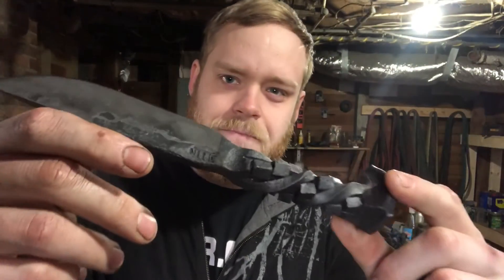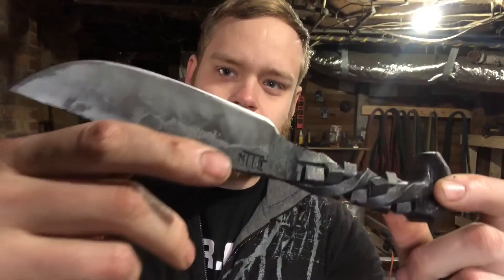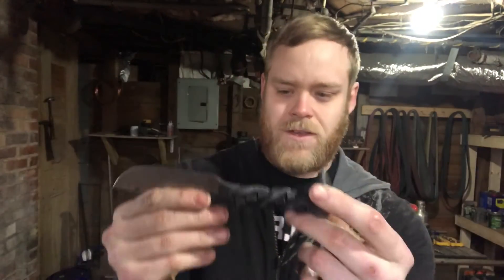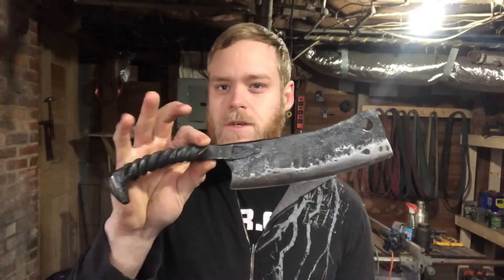Patreon launch, giveaway announcement and channel news real quick like